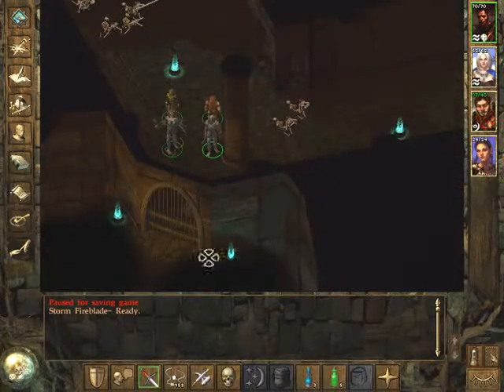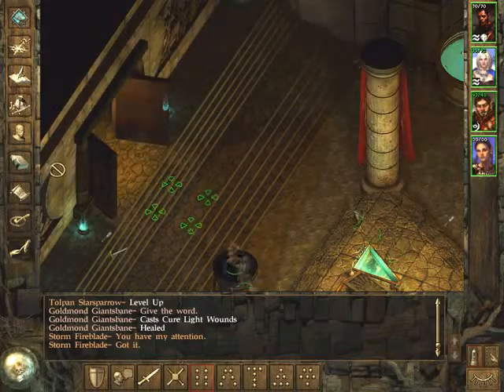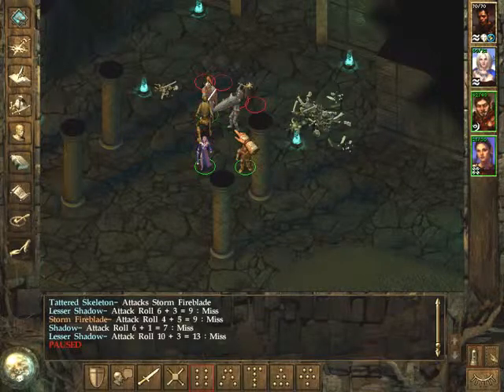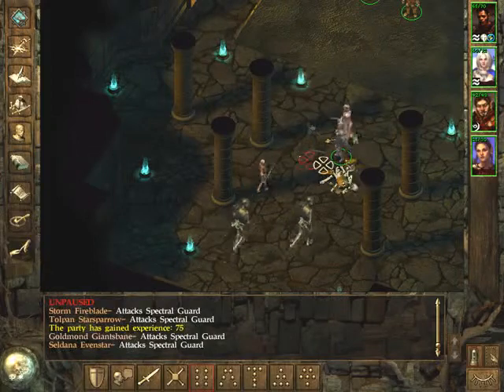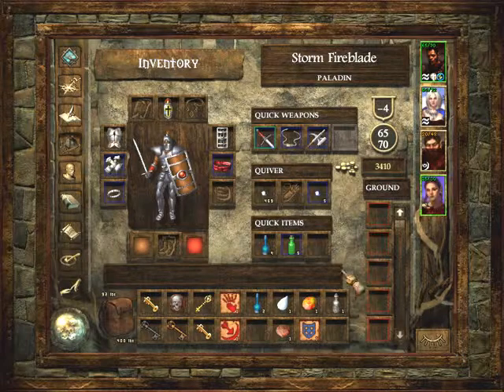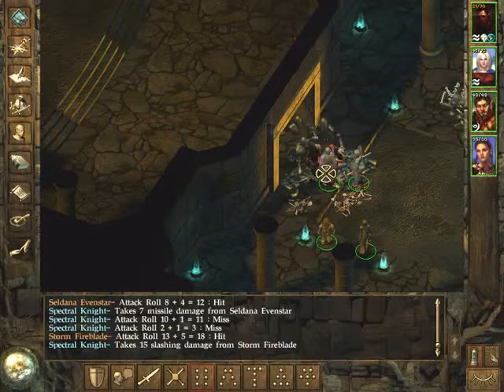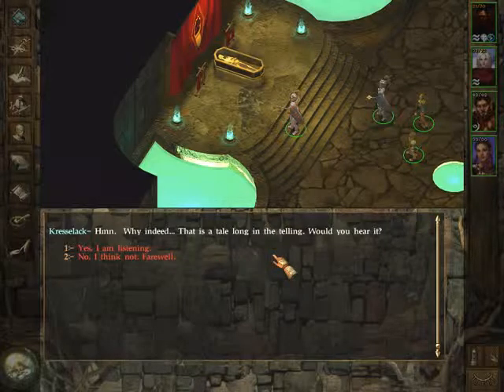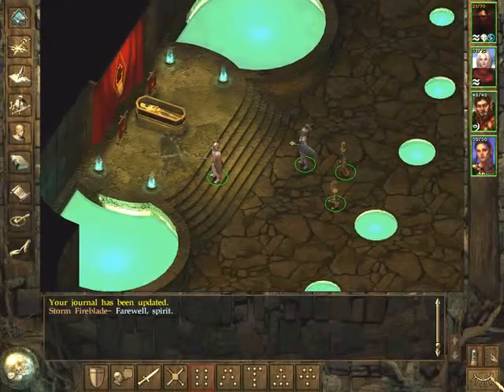Let's Play Icewind Dale part 010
We finally meet Kresselack. Or what's left of him.